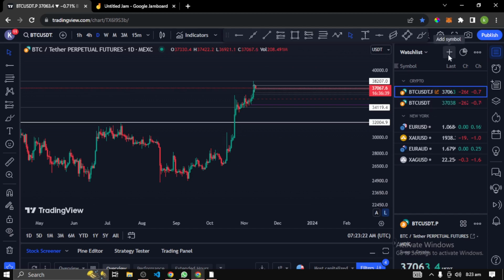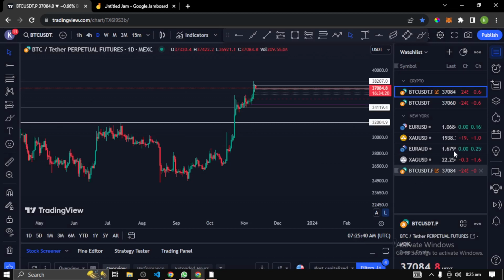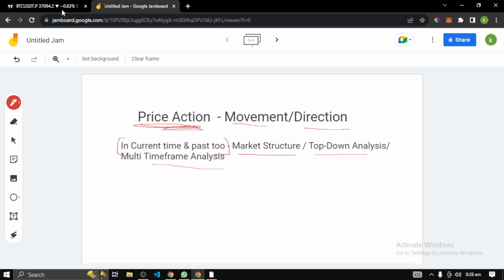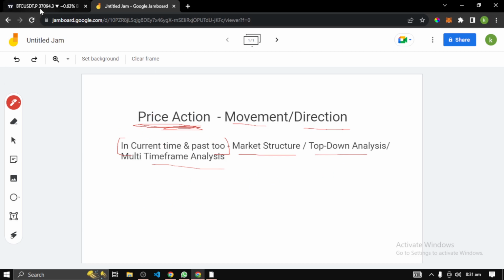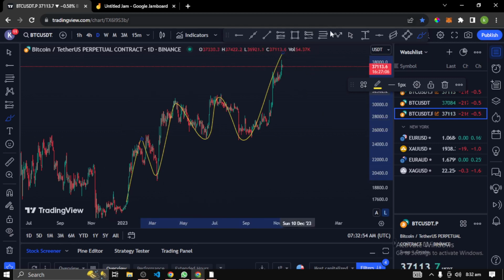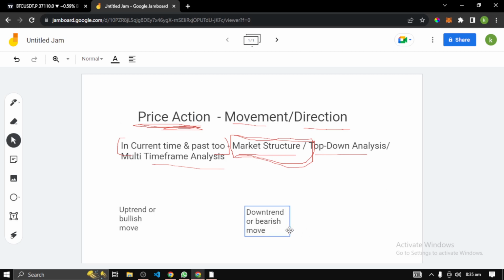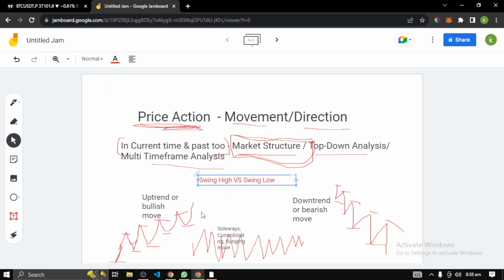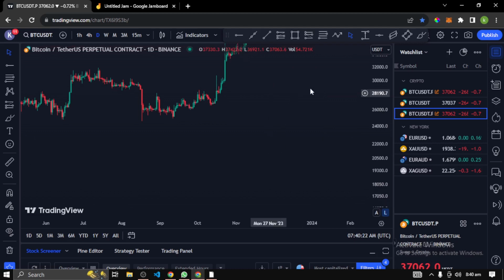Price Direction | Uptrend, Downtrend, Consolidate